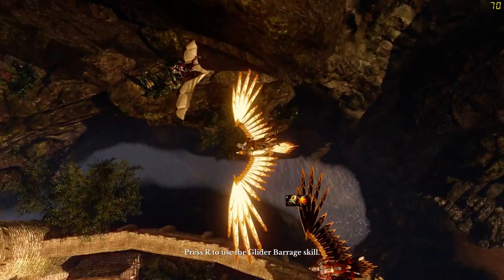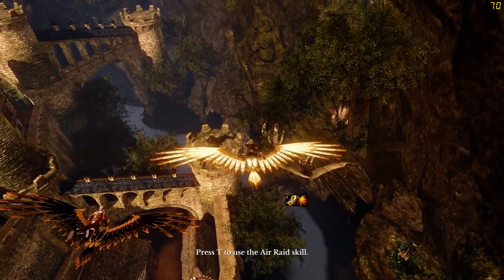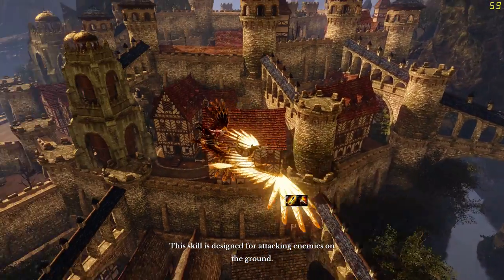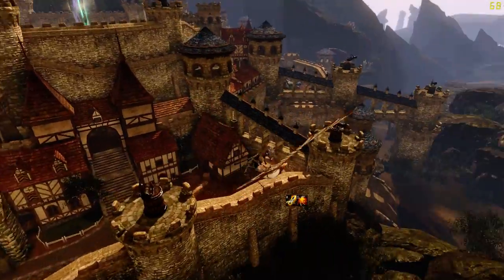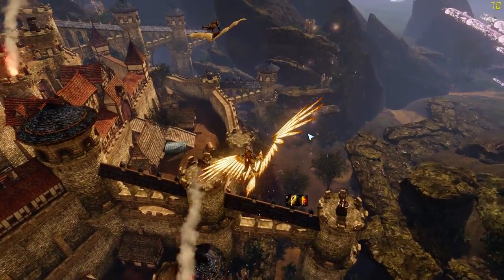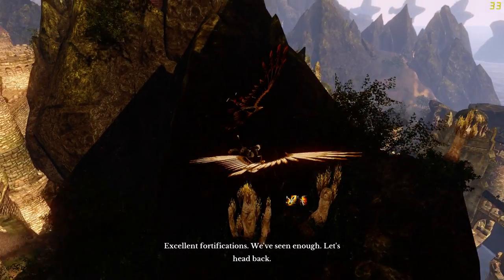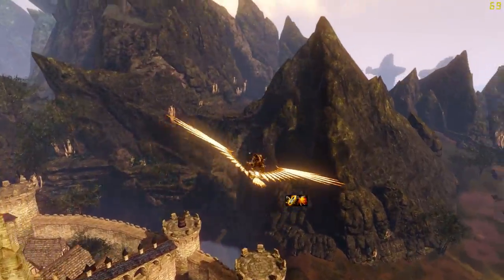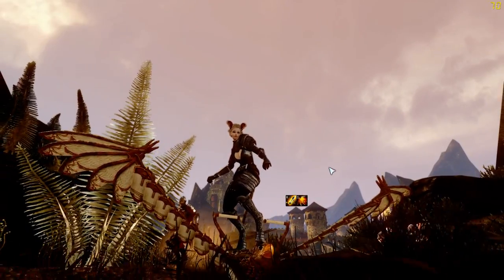ArcheAge Gliders(เครื่องร่อน)เบื้องต้น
Archeage เกมPK Openworld
ด้วยตัวเกมที่เป็นPK Openworld การใช้งานเครื่องร่อนจำเป็น